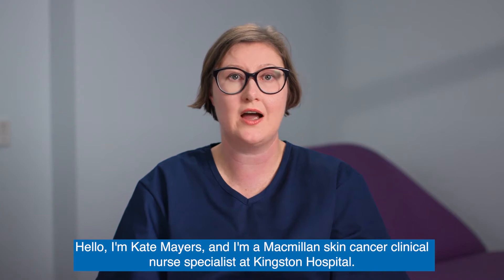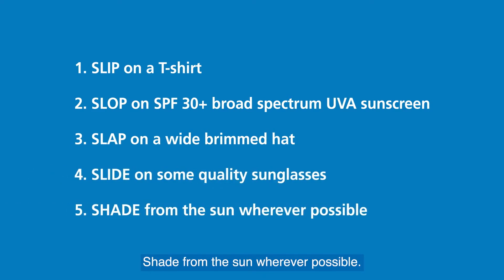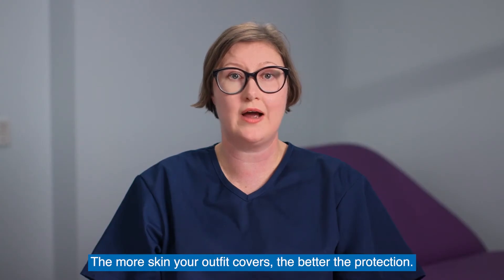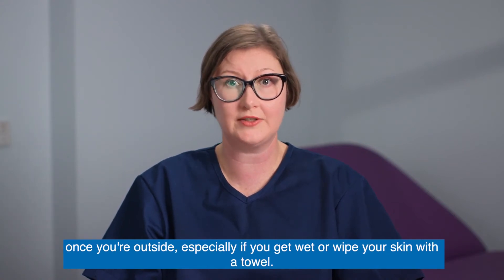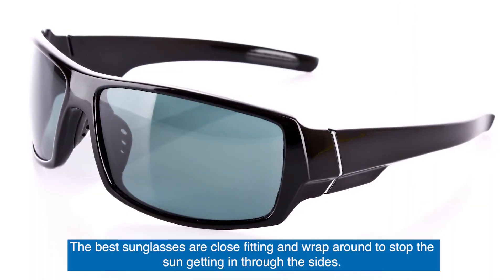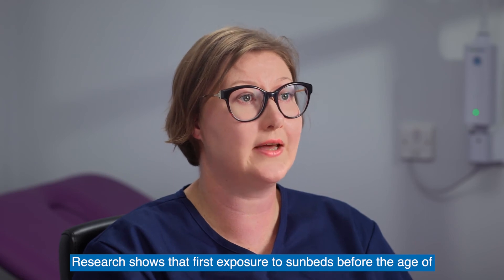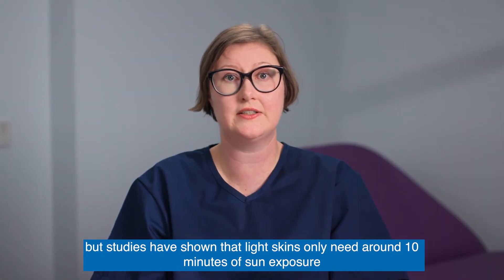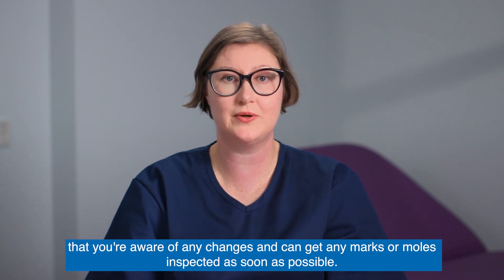The 5 S's of Sun Safety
Macmillan Skin Cancer Clinical Nurse Specialist, Kate Mayers, from Kingston Hospital NHS Foundation Trust, outlines the 5 S’s of Sun Safety.